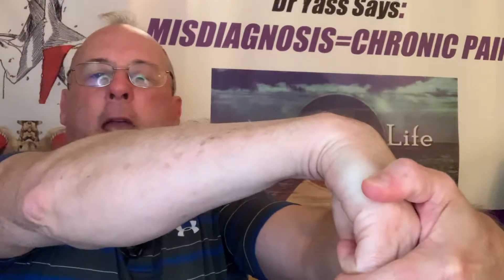One stretch to resolve “arthritis“ pain in the hand and fingers.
Every time somebody has pain or loss of range of motion at the hand or fingers they are told it is arthritis and given medication or injections which never resolves the symptoms. This should not be shocking since going to a rheumatologist guarantees the diagnosis and treatment provided.

Just do this one stretch and you will find out if the cause of the symptoms are the so-called arthritis or just tight muscles/tendons that have strained.